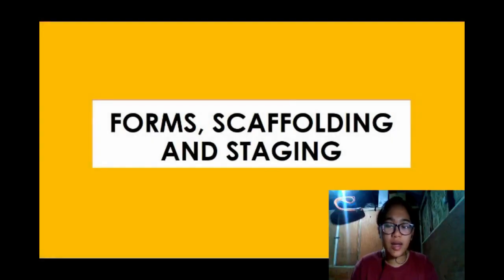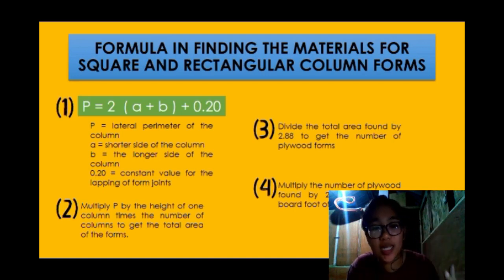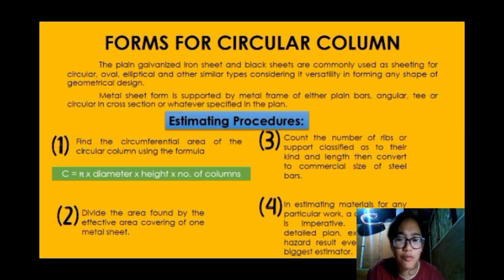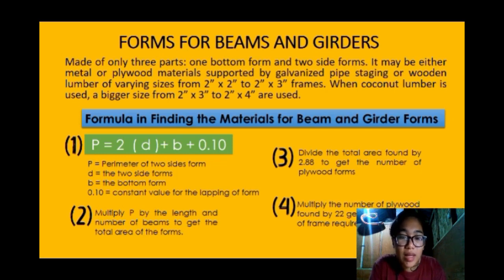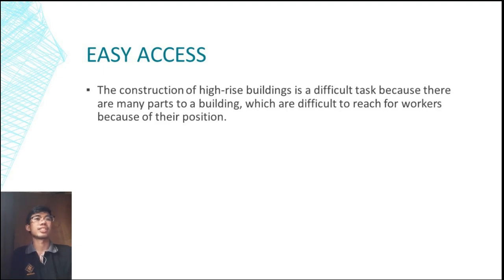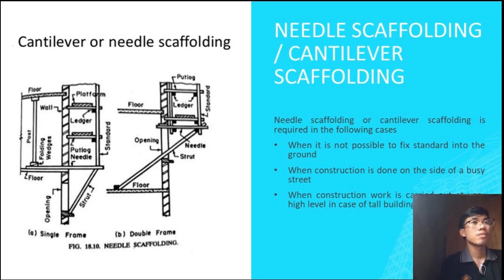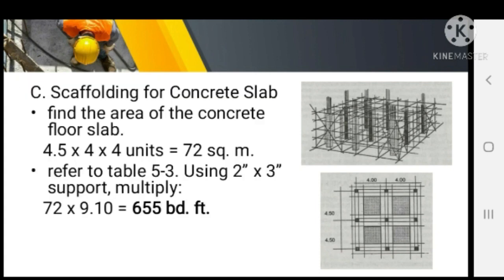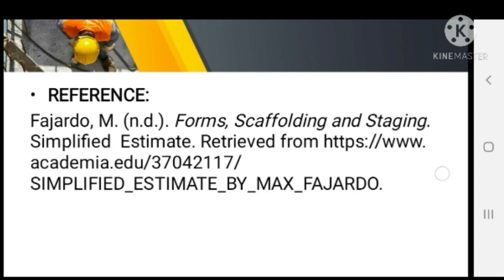Detailed Quantity Surveying (Forms, Scaffolding & Staging)